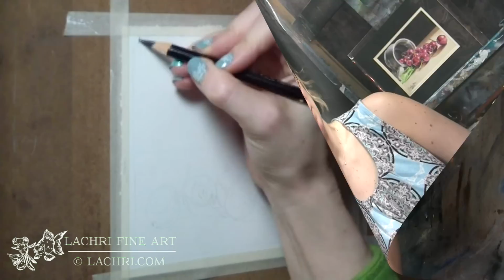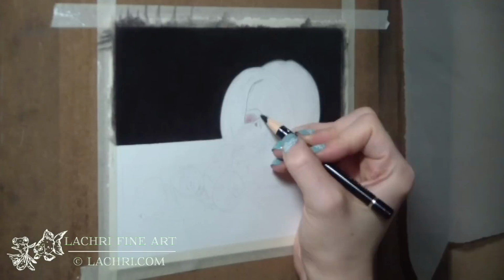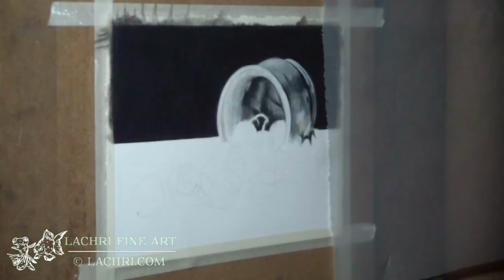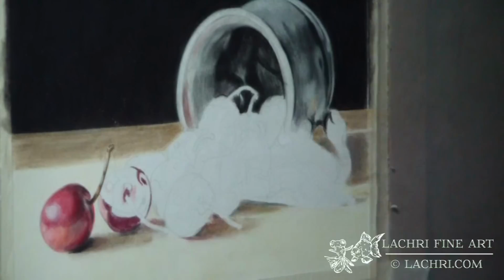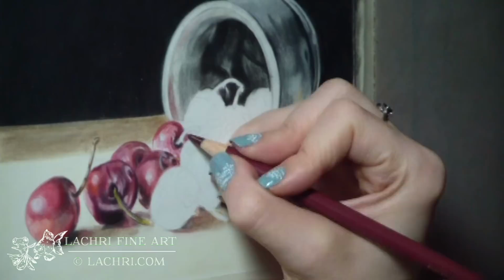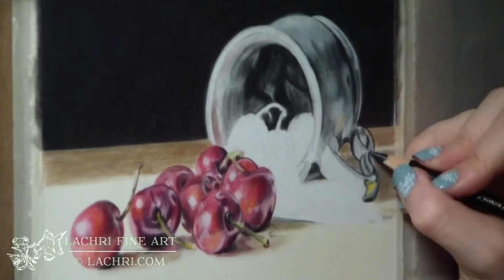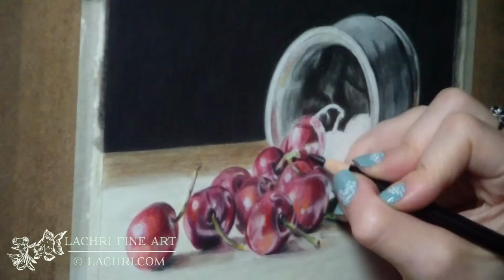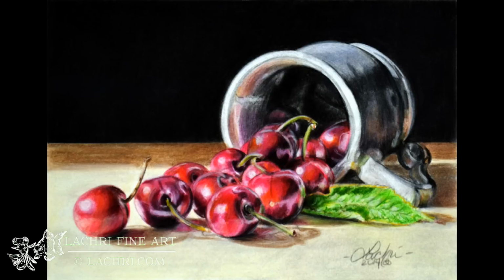Drawing Cherries with Polychromos colored pencil w/ Lachri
Today showing you how to draw realistic cherries in colored pencil. This is from my polychromos vs Luminance video and has new tips not included before.
My reference photo comes from Lillian Bell at pmp-art.com

This video was shot using the Canon VIXIA HF G20 HD camcorder.